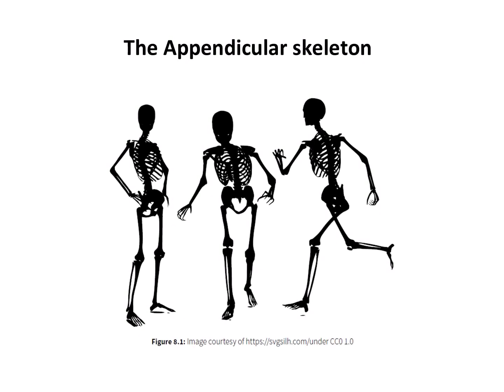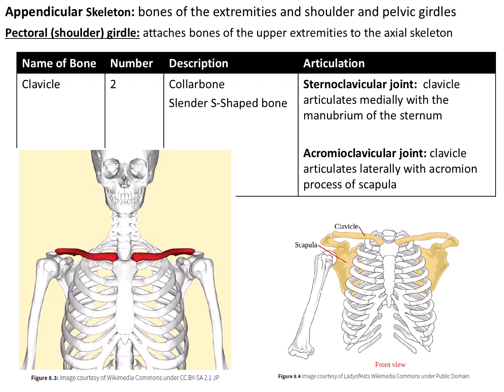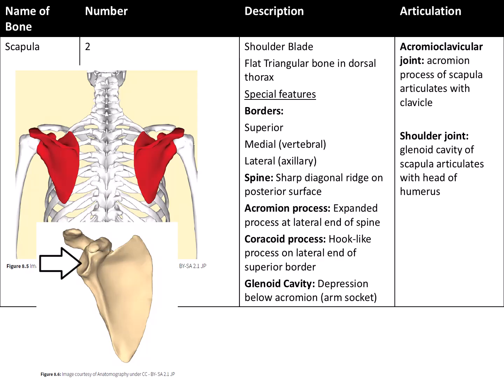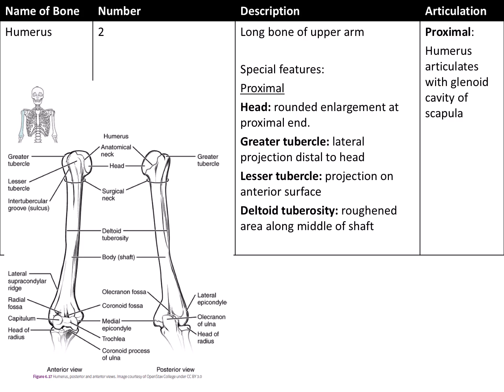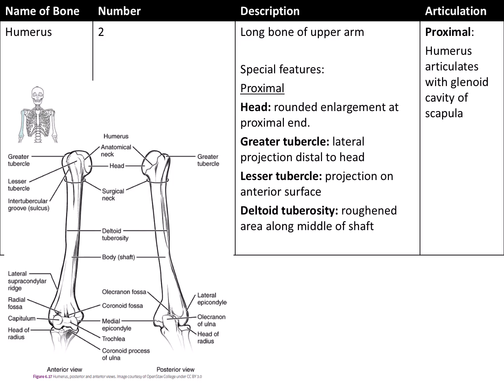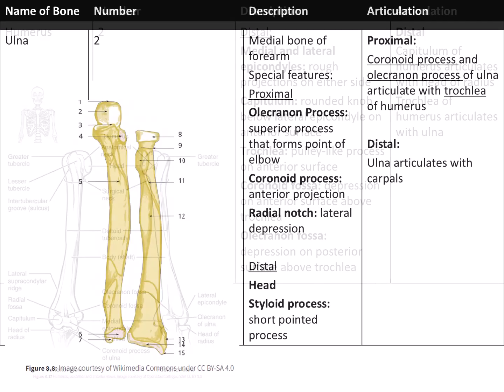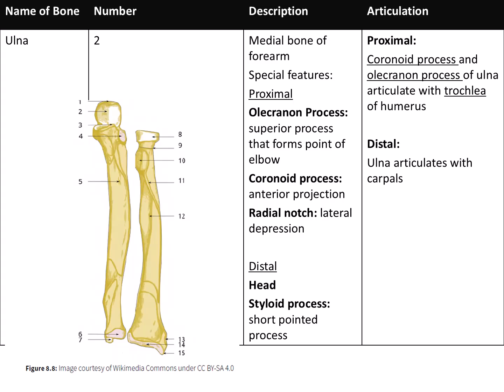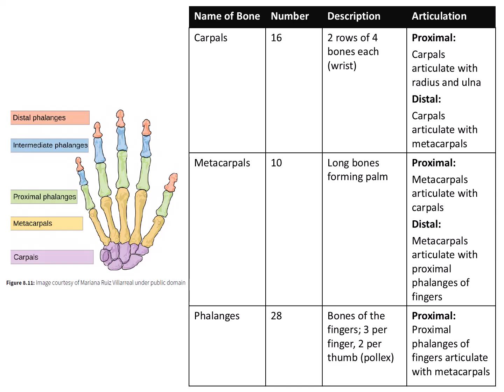Chapter 8 Part 1